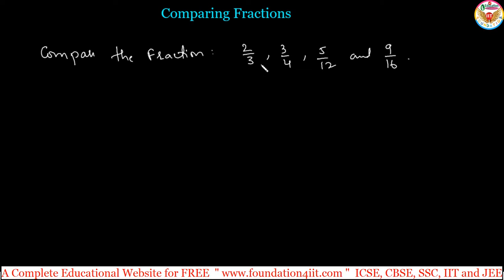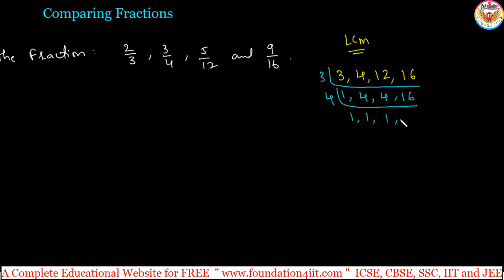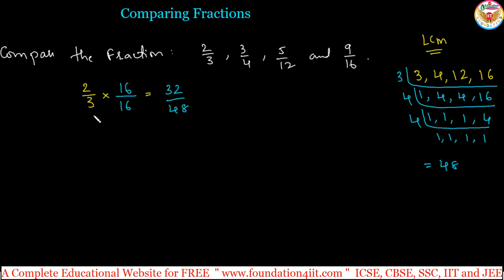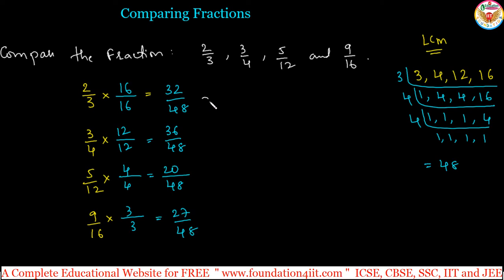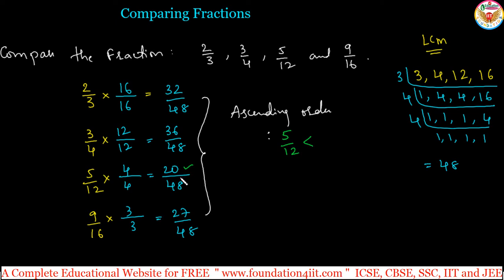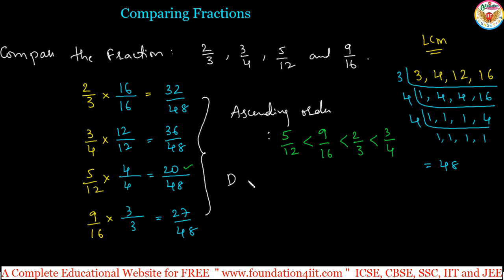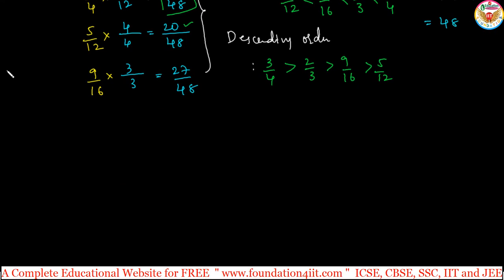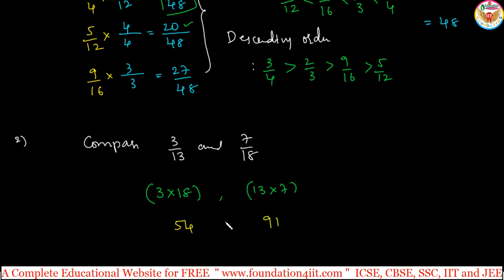Comparing Fractions || Class 7 Maths